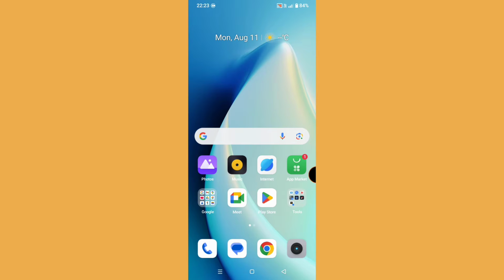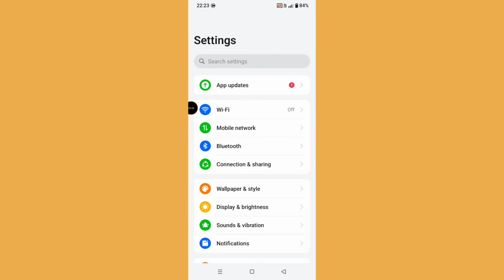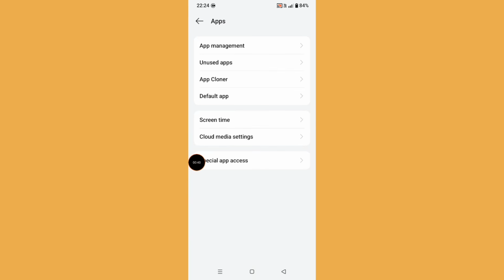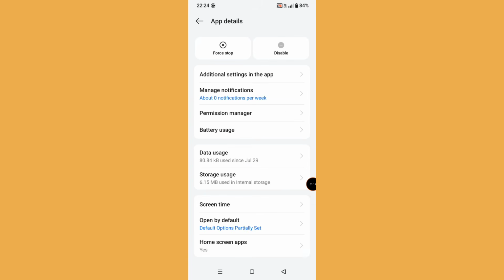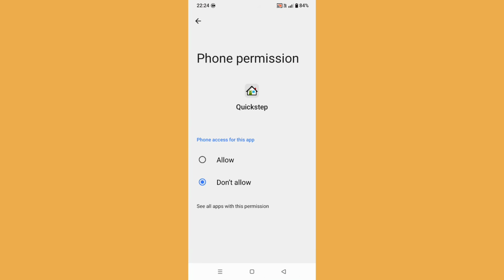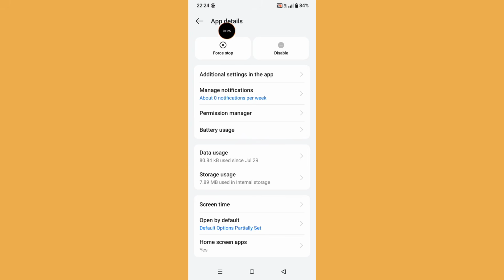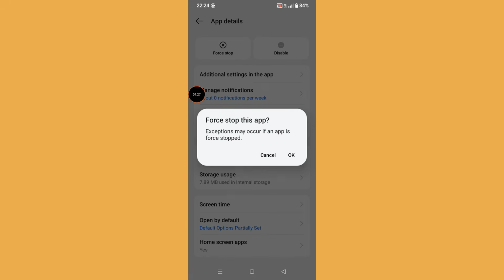Quickstep isn't responding Problem || How to Fix Quickstep isn't responding Problem